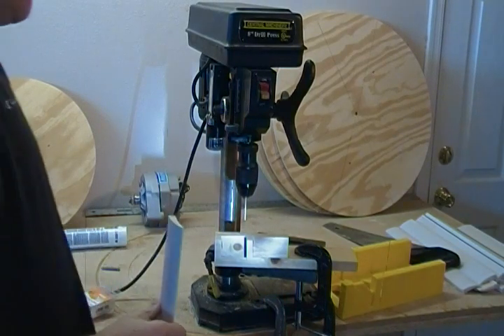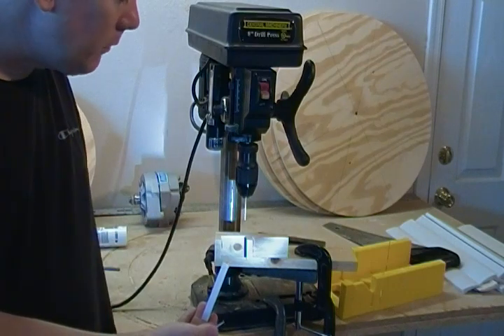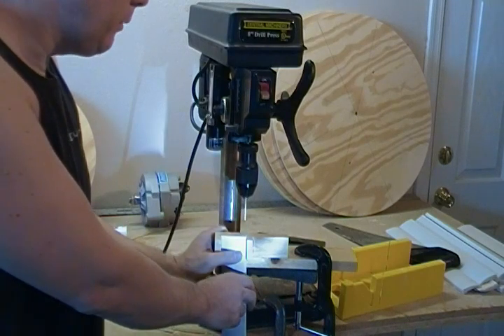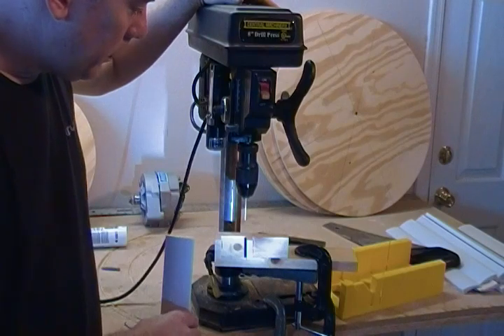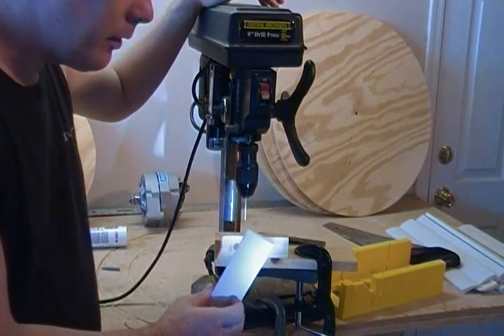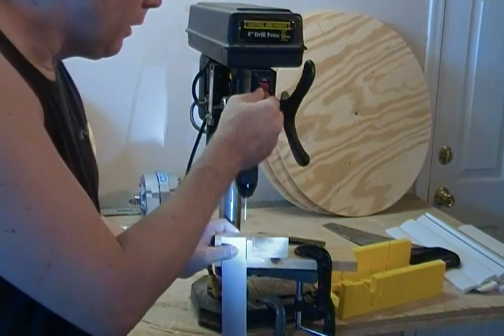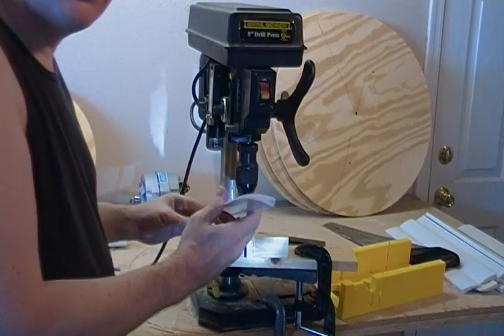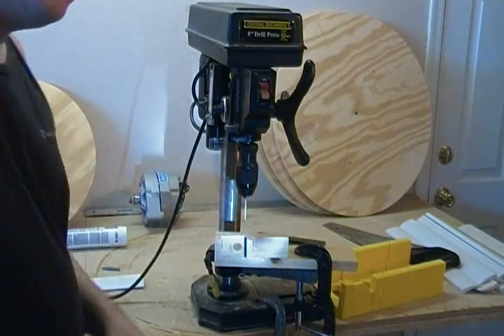Building a Wind Turbine VAWT (Step 8 of 46) Drilling Location pilot holes with number 44 drill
Drill location holes in ends of turbine wings.